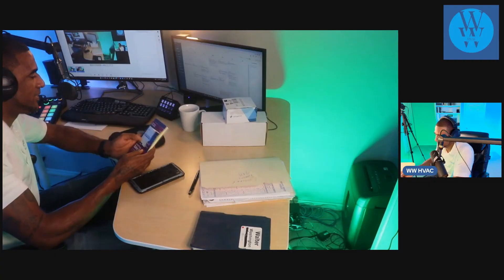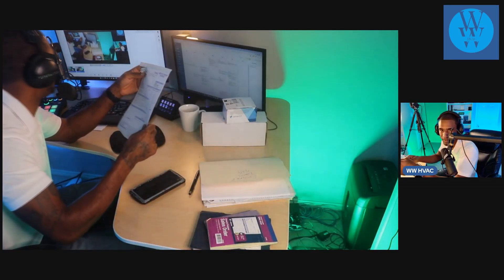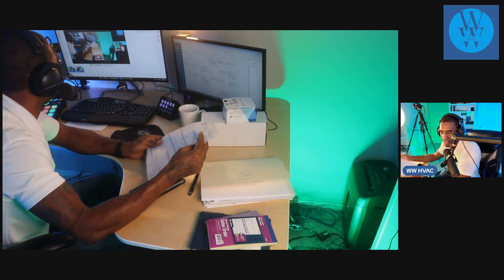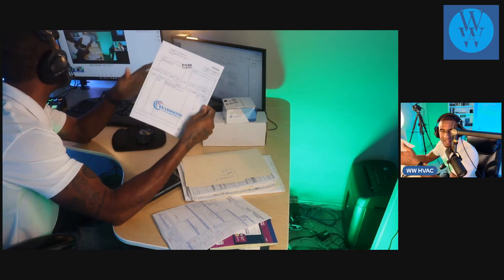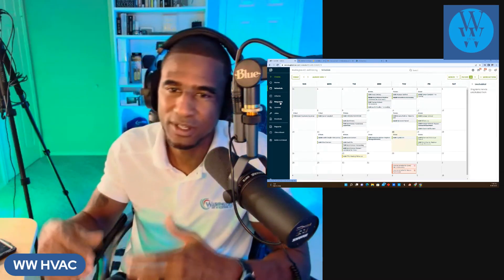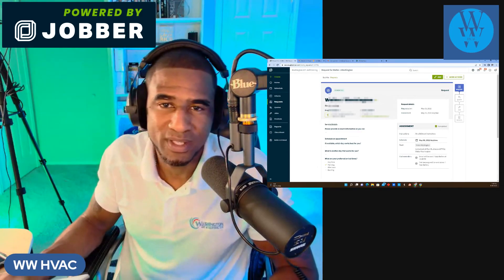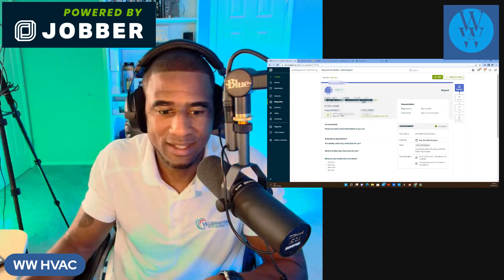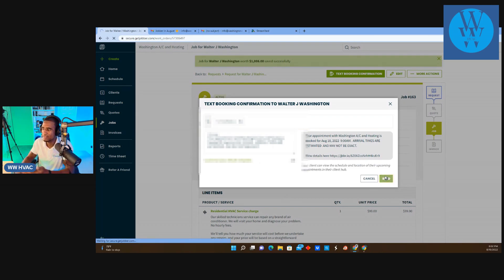The best CRM software for home service businesses | How to use Jobber